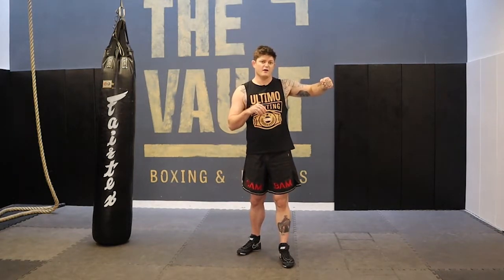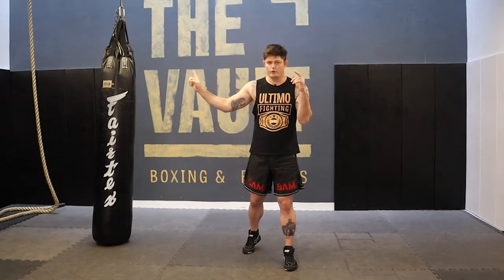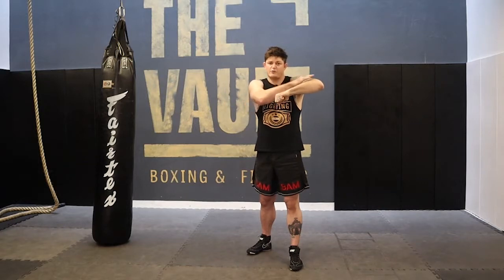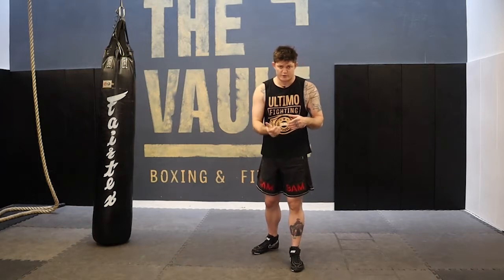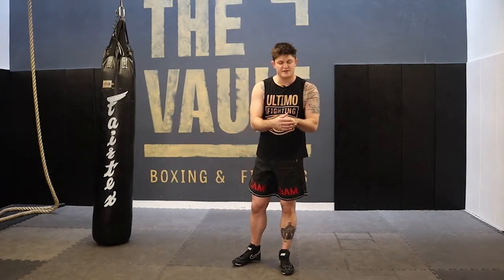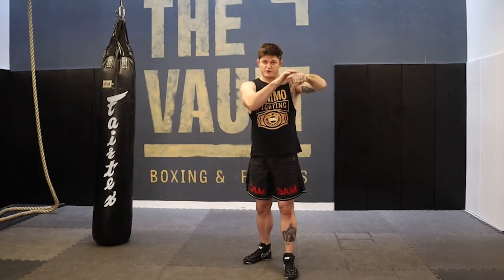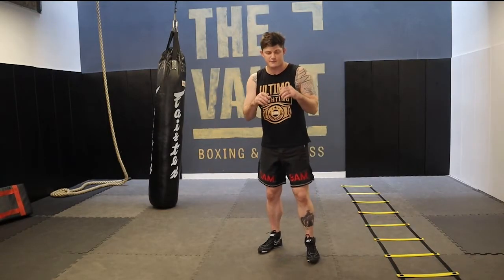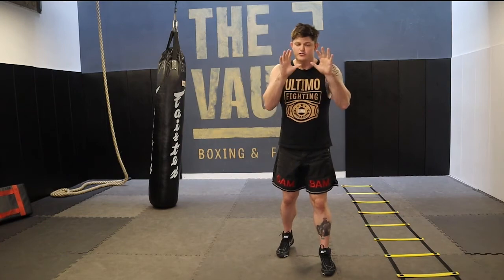Learn to Box Level 1 Lesson 4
In March 2020 NSW government closed all gyms due to the Covid-19 pandemic. During that time Sam Atkinson and Yves Revelles fast tracked and filmed a series of videos that had been in the works for some months with the intention that students could keep learning while gyms were shut and that the gym could continue receiving an income in order to stay afloat.

The gym ended up closing for good and the series was incomplete however what was filmed is now being presented free of charge. We hope you enjoy what we made and we hope you learn a few things or maybe just laugh at our antics.

Credits:
Director and Coach: Sam Atkinson
Coach: Yves Revelles
Camerawoman, sound engineer, editor, cinematographer, lighting director, anything that required technical knowledge: Valeria